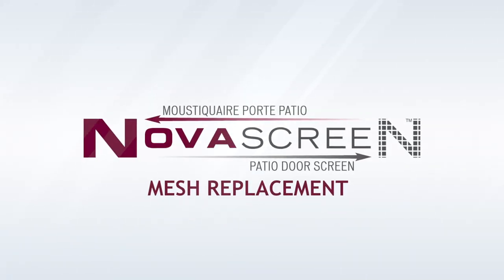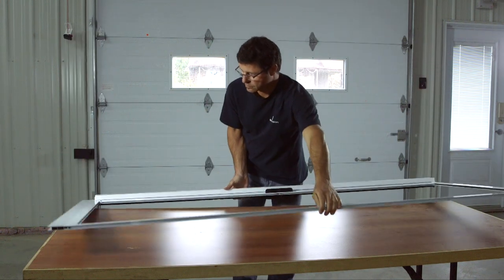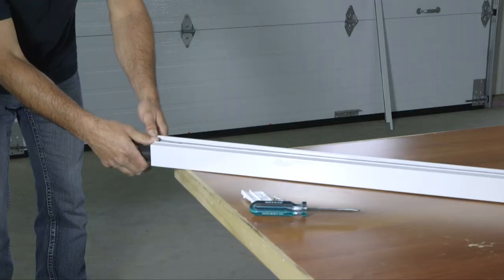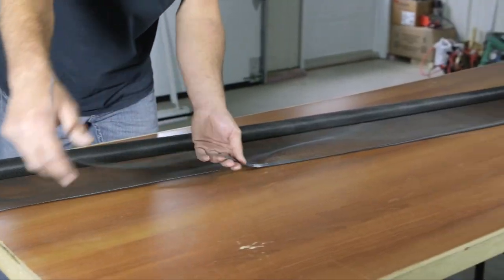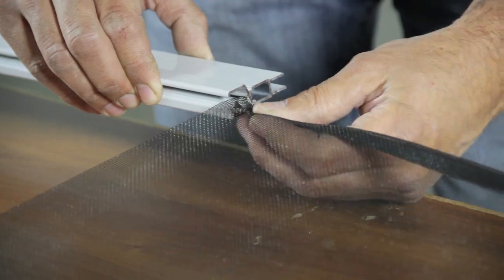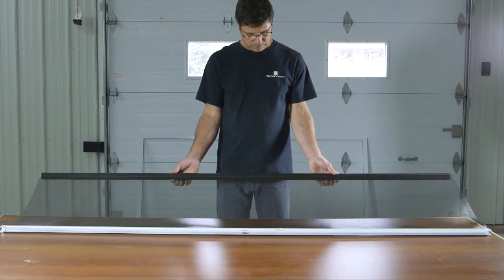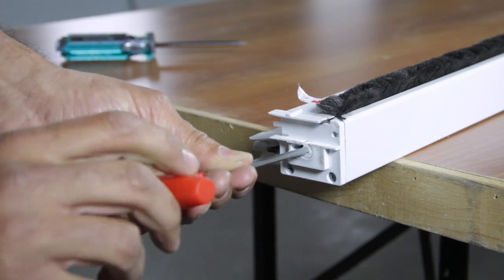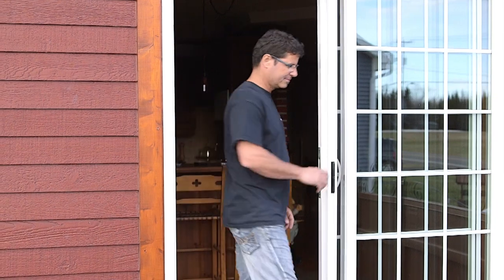Novascreen MESH Replacement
Installation video for mesh replacement on the Novascreen retractable screen door for Patio Door.
989, avenue Bergeron
Saint-Agapit, Qc, Canada
QC G0S 1Z0